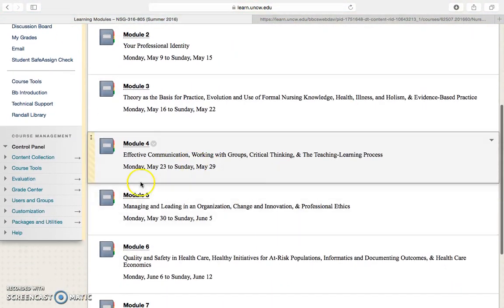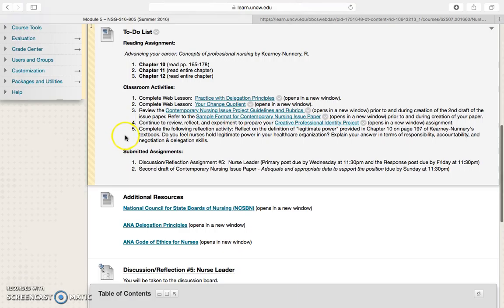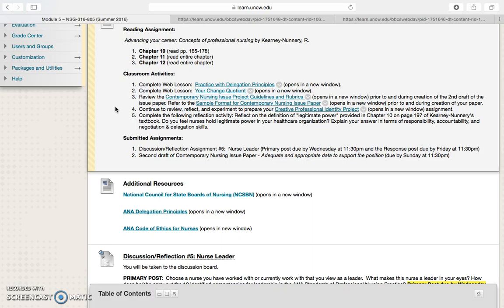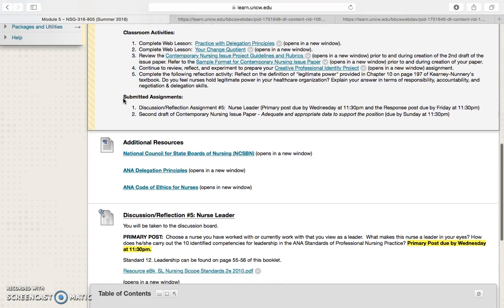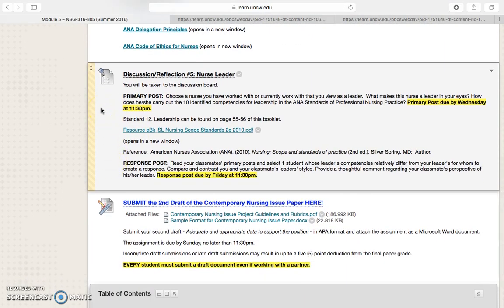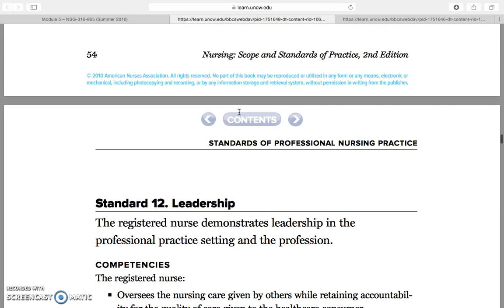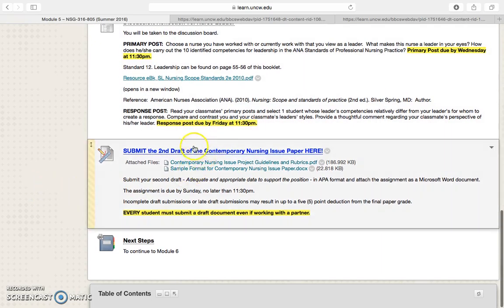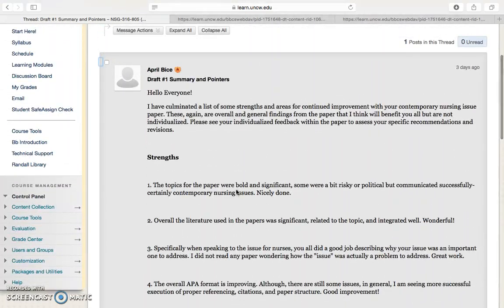Module 5 Prep